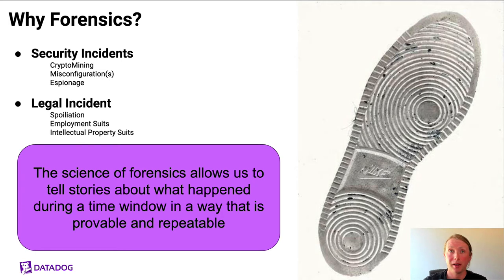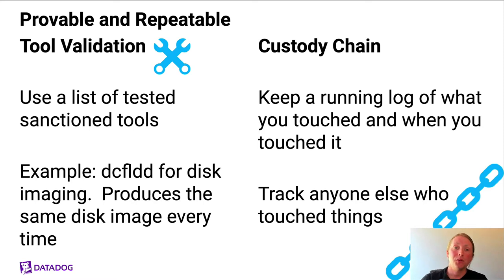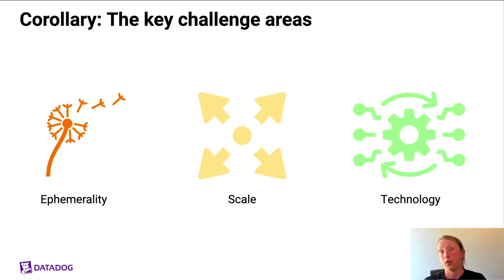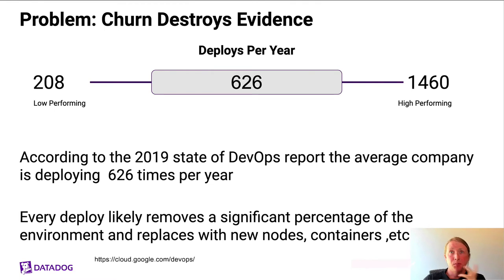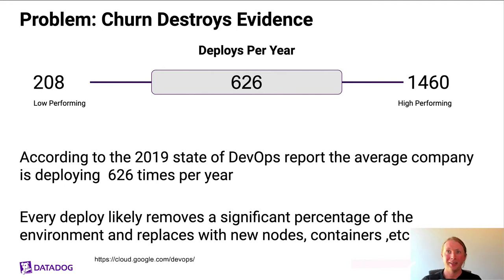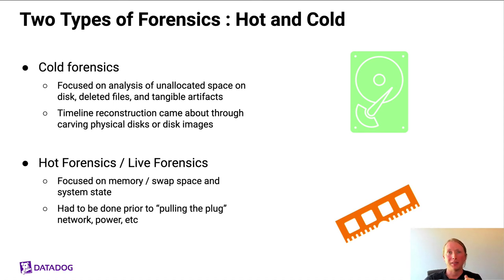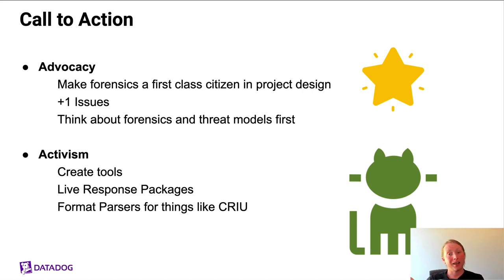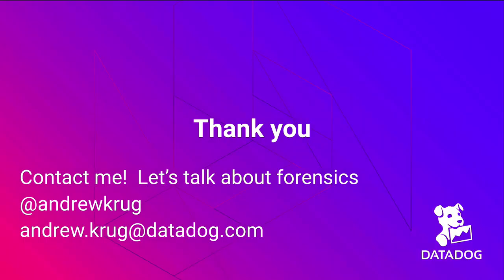Lightning Talk: Challenges in Cloud Native Forensics - Andrew Krug, Datadog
As more companies have gone cloud native the focus on resilience has largely focused on detection and speedy recovery. These are only two tactics that should be in the defense toolbox. Forensics is a discipline that has arguably suffered as log volumes and DevOps culture has become more normative. In my session, I’ll demonstrate where the gaps exist and how the ecosystem could improve capabilities around the art of forensics.